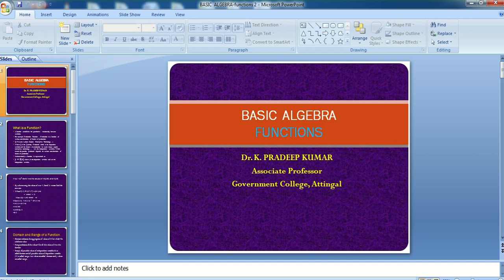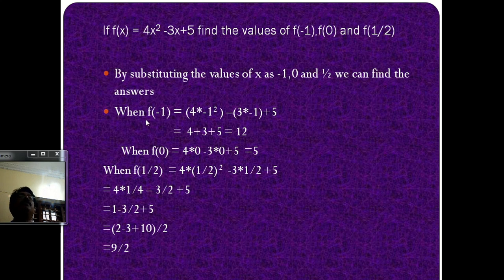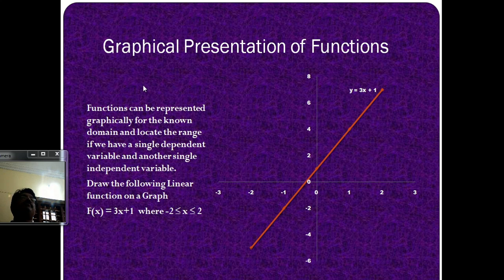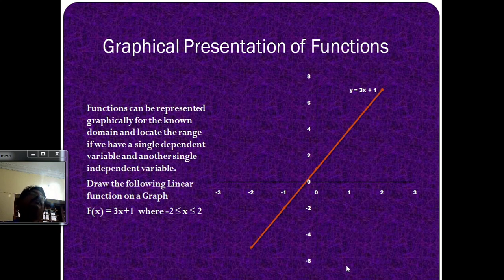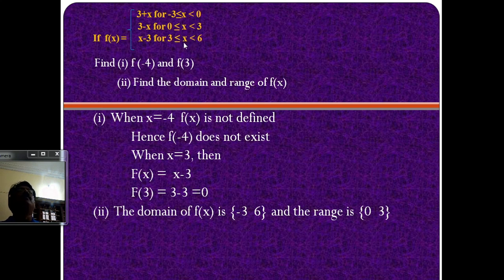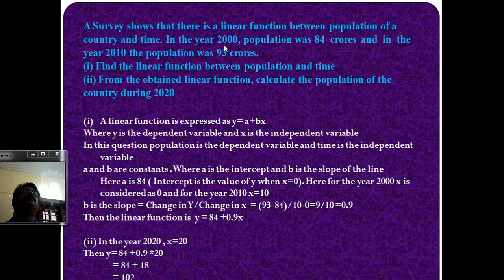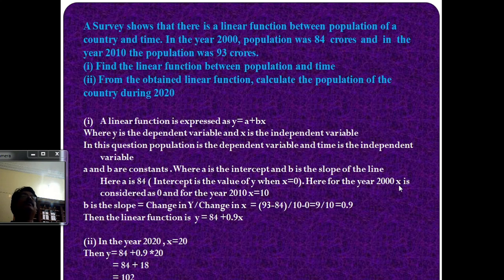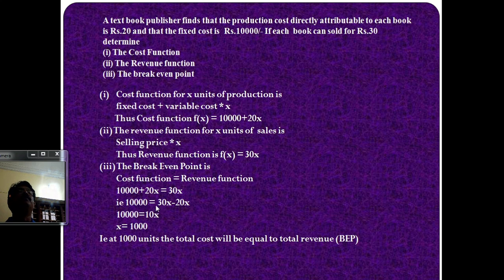BASIC ALGEBRA FUNCTIONS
As an introduction to Calculus, students should learn functions and how to represent a function mathematically and solve it arithmetically or graphically. This video tutorial covers functions and how to solve functions having different conditions.